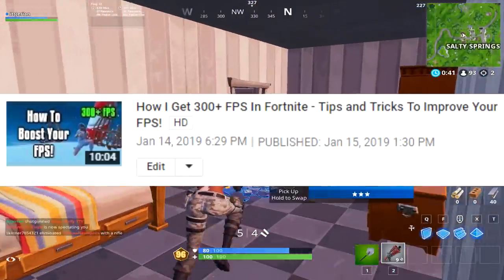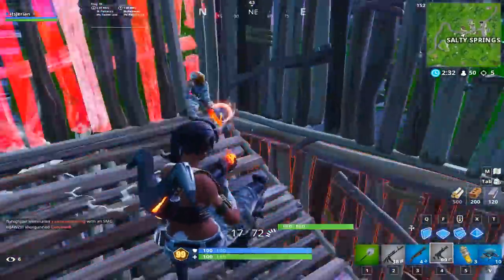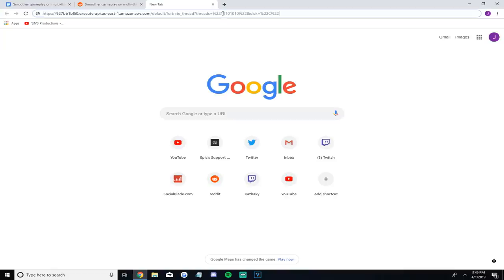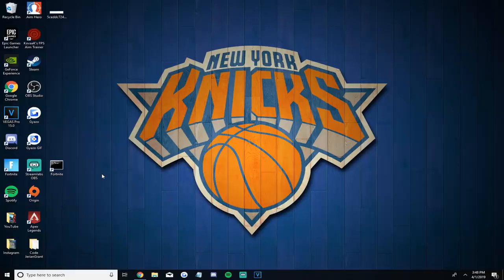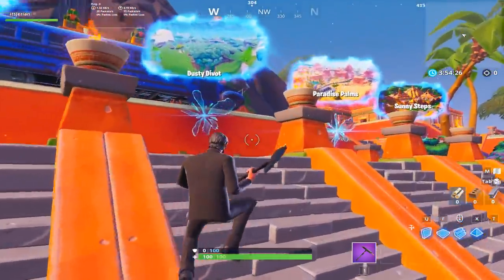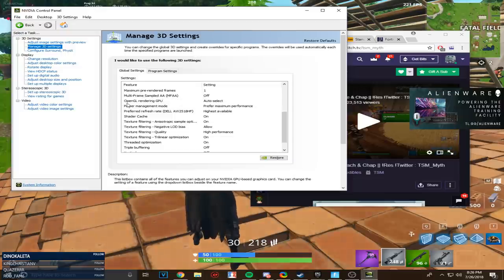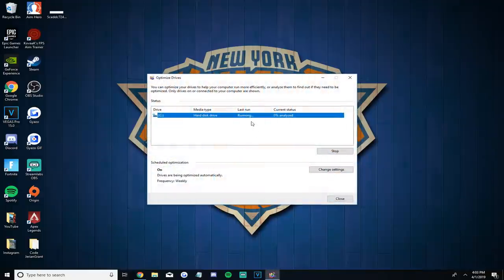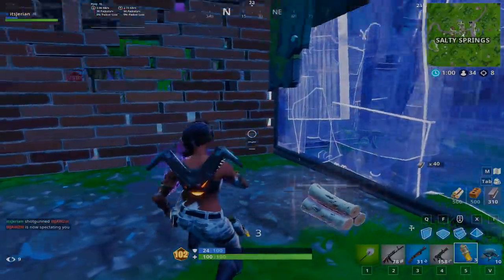New Tricks To Boost Your FPS In Fortnite! - Improve Fortnite & PC Performance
In this video, I go over 3 methods I have personally used to boost my FPS and improve my PC's performance in Fortnite. Unfortunately, this is not the Dety0 method you may have seen hyped up and talked about all over Twitter. Dety0 is the guy helping a ton of pro players and boosting their FPS by triple digits. The methods I go over will also help you boost and improve your FPS by a ton but it is not what Dety0 uses. Instead, the first method was made by Snuffy (Not Snuffy) and allows you to utilize more CPU processes/threads while you play to gain better performance. The second method is optimizing your Nvidia control panel and 3D settings to emphasize performance over quality. And the last method is a simple way to clear up space on your hard drives through a process called defragmentation. Be sure to check out Snuffy and thank him as his method is by far the most helpful and has boosted people's FPS by more than 100!

My Peripherals:
Mouse: Logitech GPro Wireless
Mousepad: SteelSeries QcK+
Keyboard: Logitech G610
Headset: Logitech G430
Monitor: ViewSonic XG2402 24” 144Hz

Computer Specs:
CPU: Intel Core i7-8700
GPU: GeForce GTX 1070Ti
RAM: 8 GB Gskill NT Series
Motherboard: MSI B360I Gaming Pro AC Mini-ITX
Cooler: Cooler Master 212 Hyper Evo
Power Supply: EVGA 80 Plus Bronze 500W
1 x Western Digital 1 TB Hard Drive